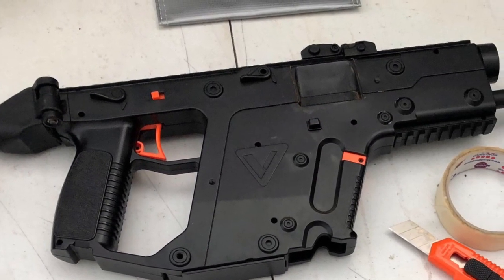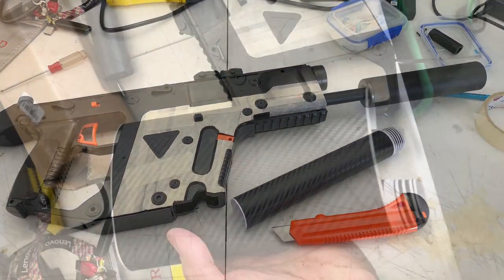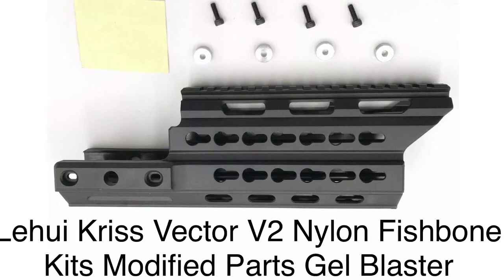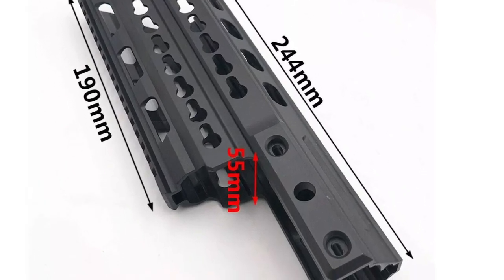Gel Blaster Vector carbon fibre fishbone upgrade